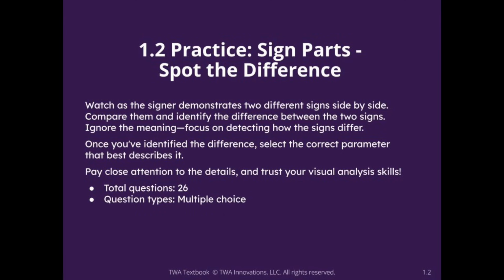TWA 1.2 Lecture #11